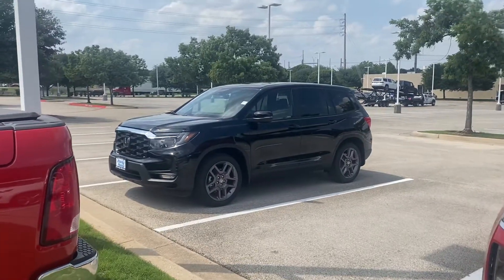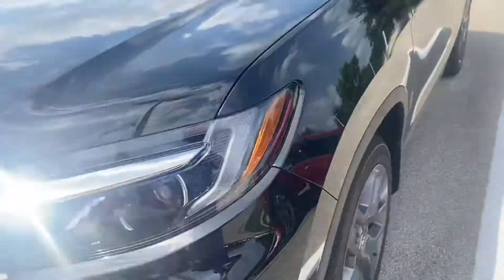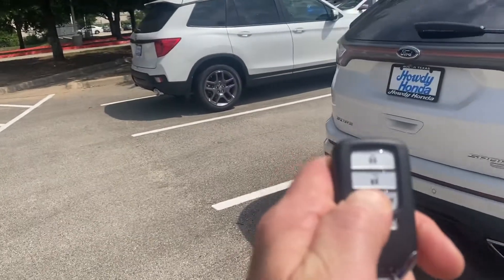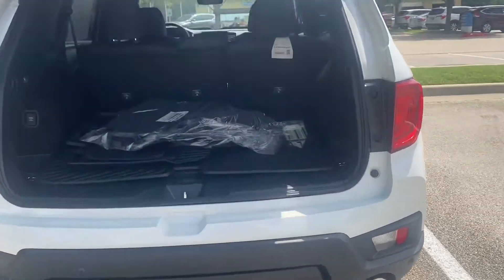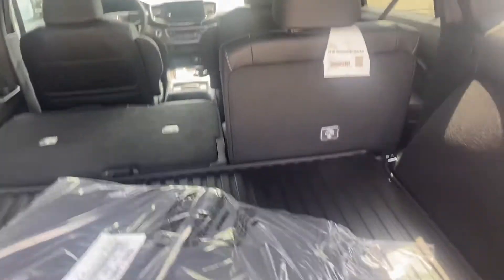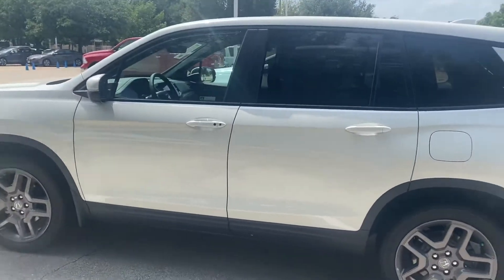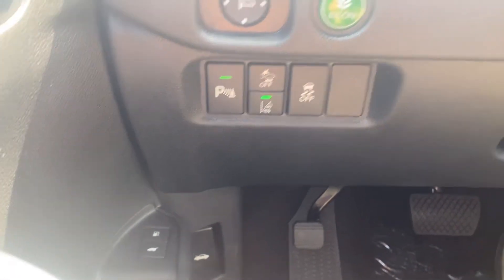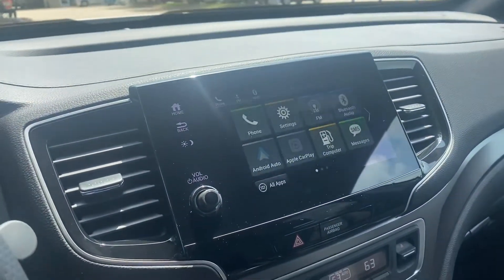Passport for Nanup